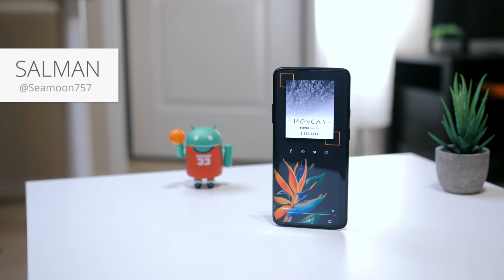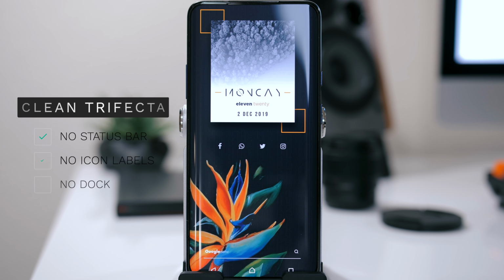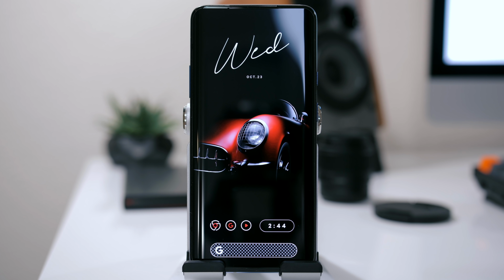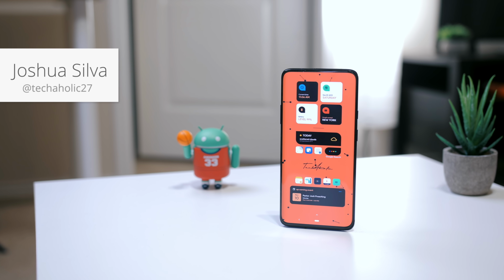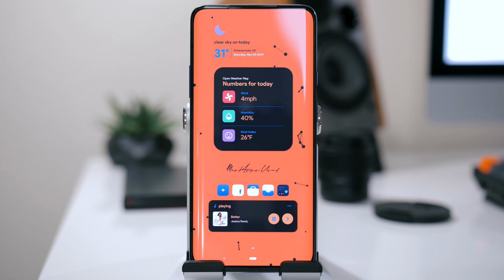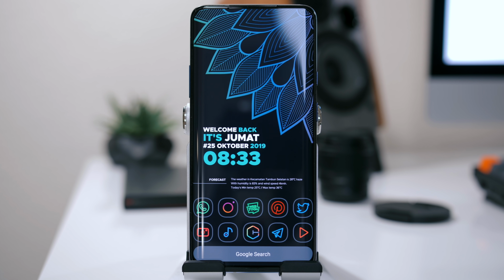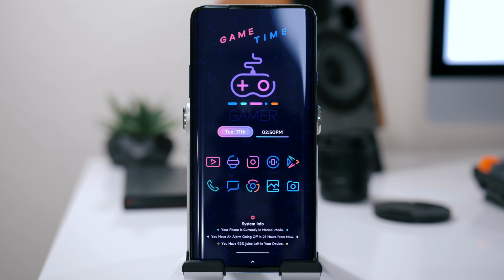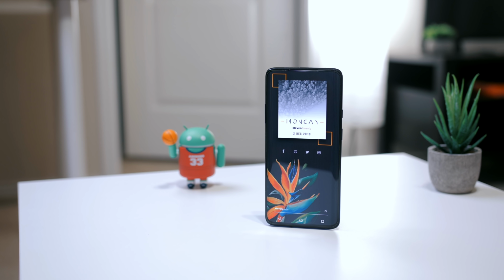Best Android Setups Episode 33!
Camera Gear I use:

Main Lens
Secondary Lens
Lens Adapter
SD Card

If you use them, it helps out the channel!

If you see this, comment "POTATO!"